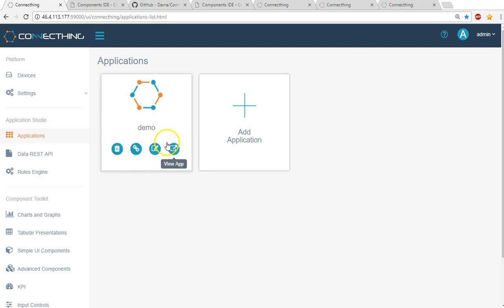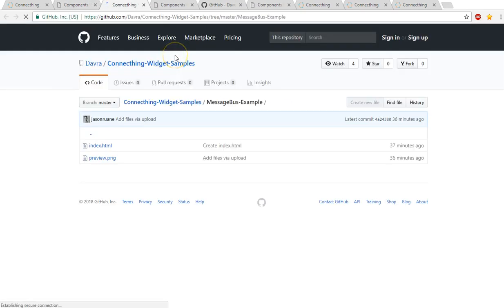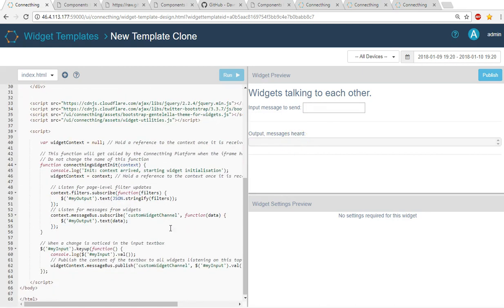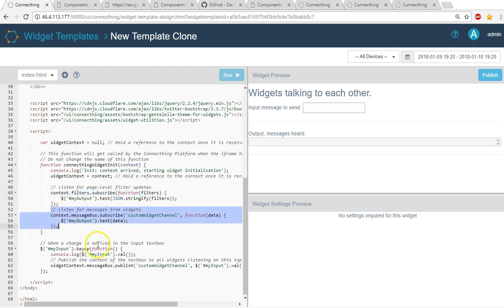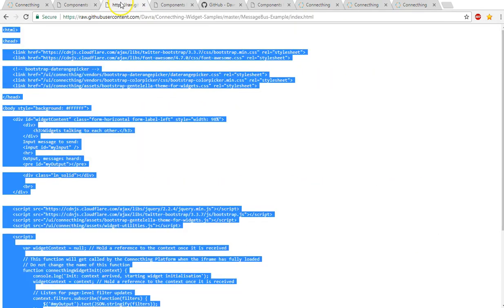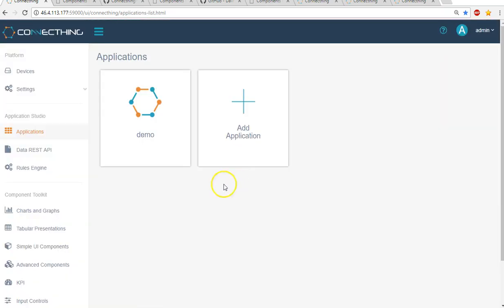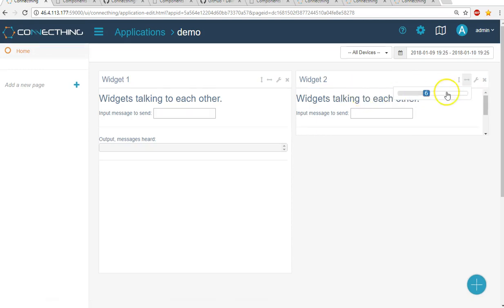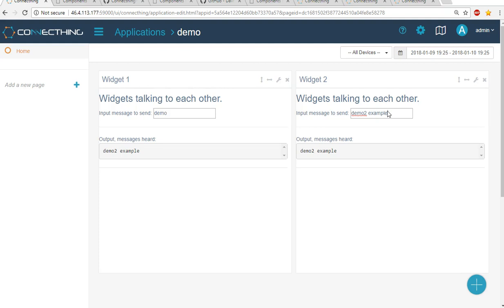Message Bus with Widgets